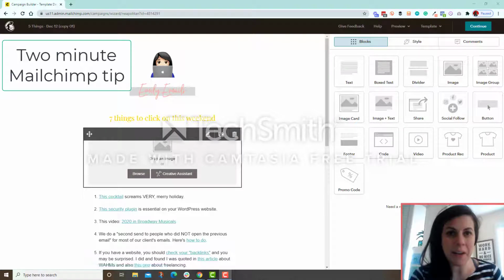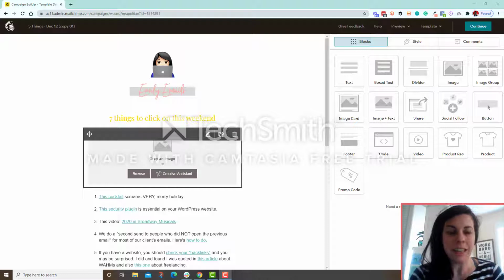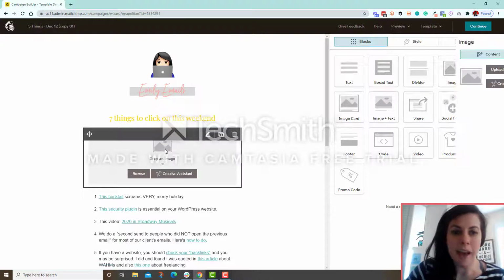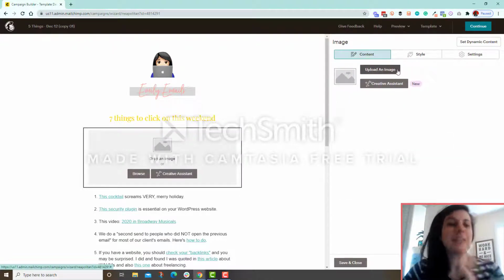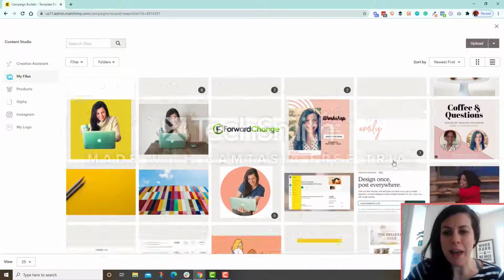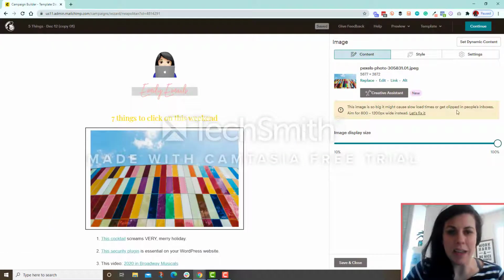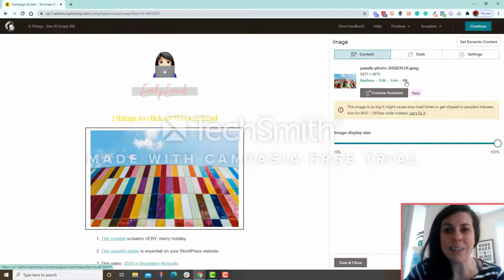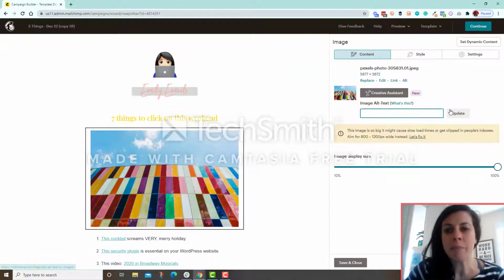2 minute Mailchimp Tip: Alt Text is Important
A very simple tip for your Mailchimp emails but this one is VERY important. Alt text description!